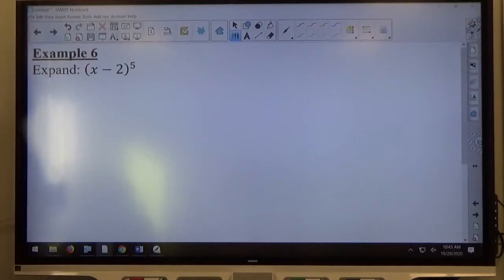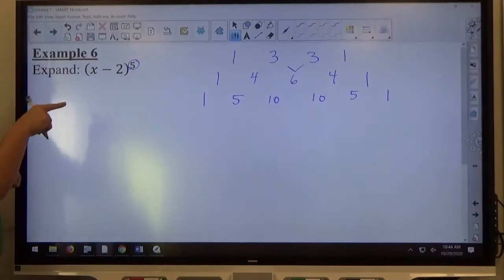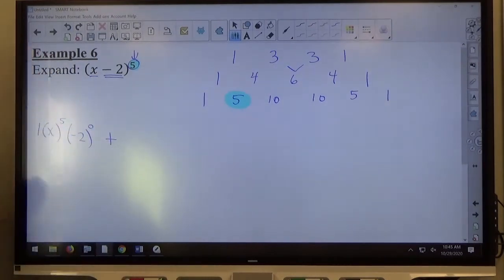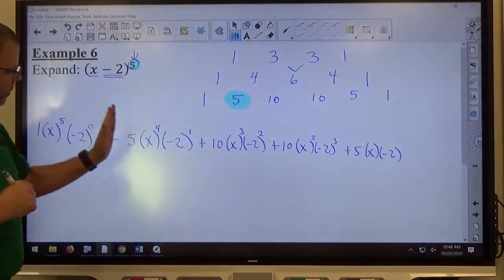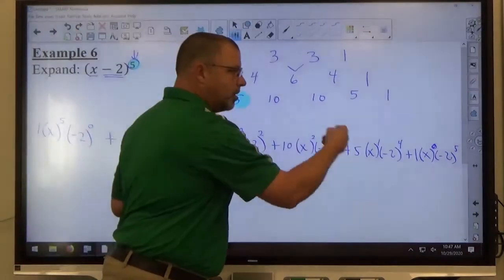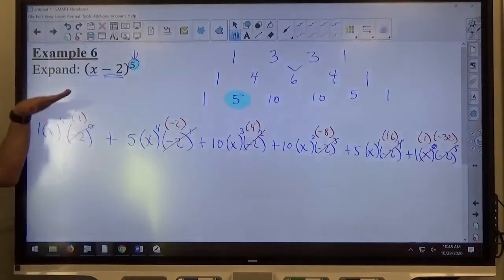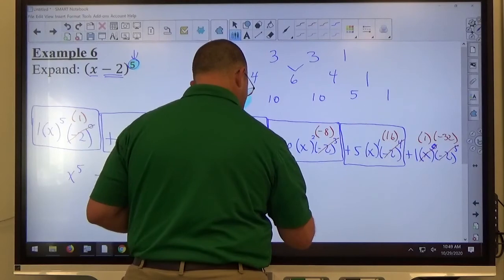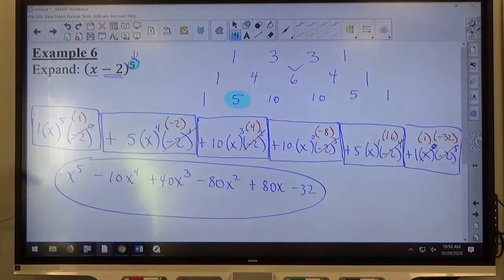Chapter 3-3 Example 6